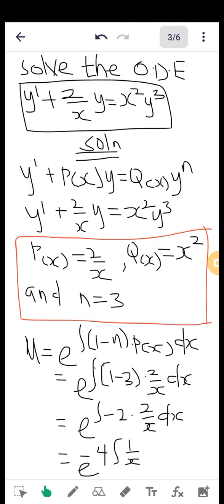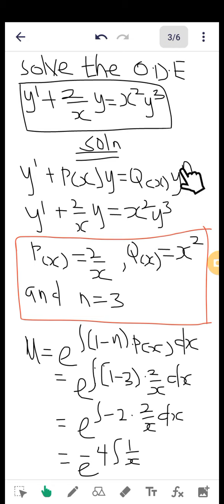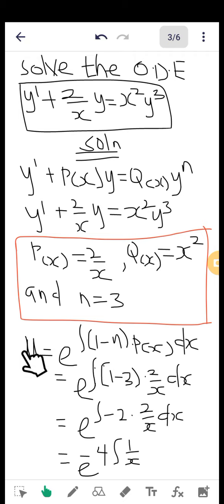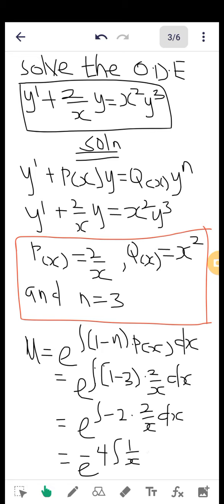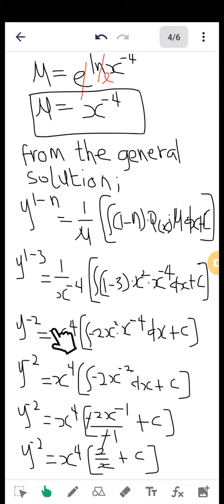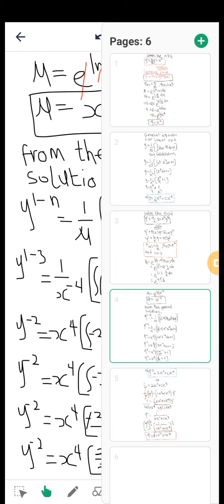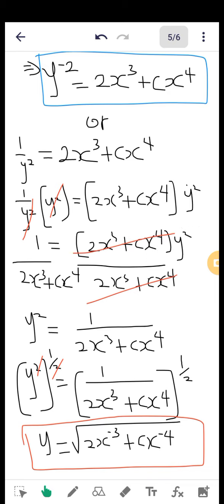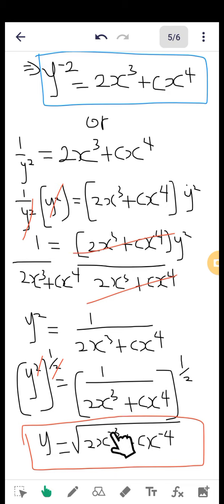Bernoulli's Equation ( well explained)